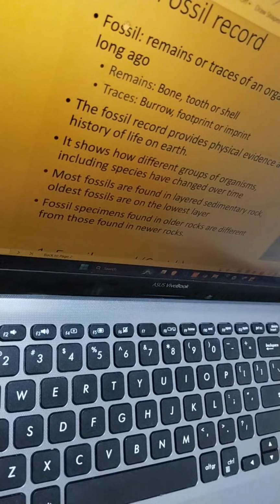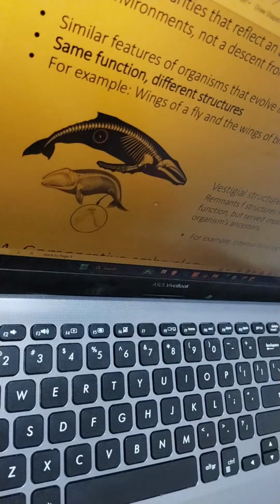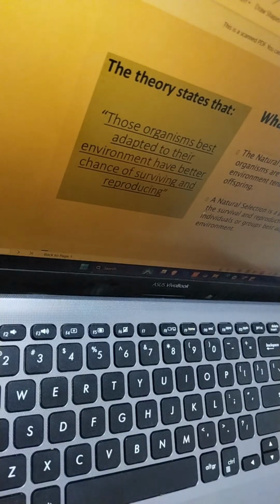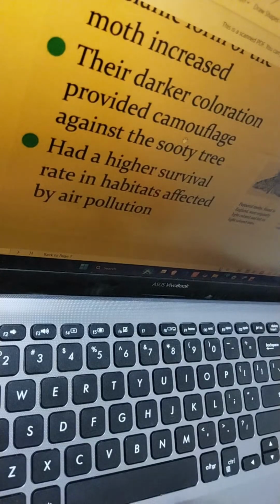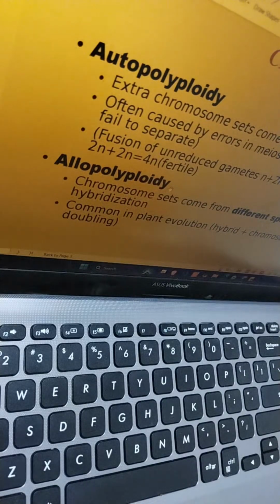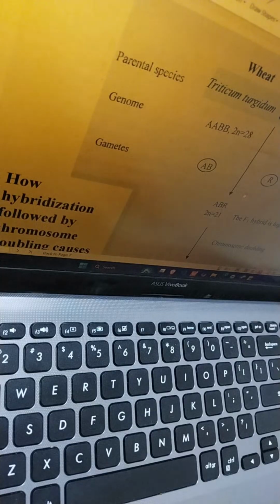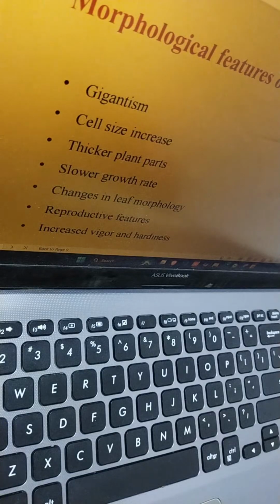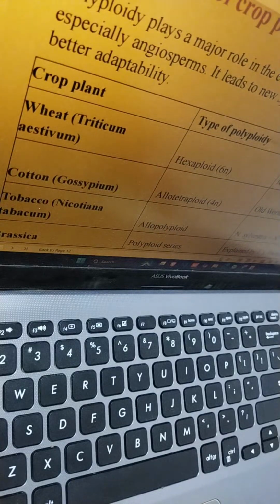20 hrs st challenge 3. 16